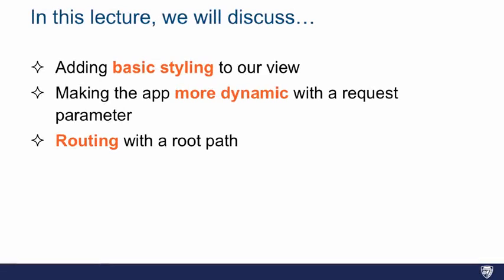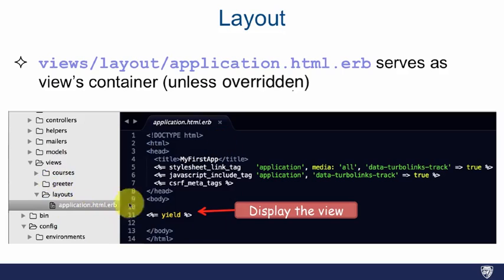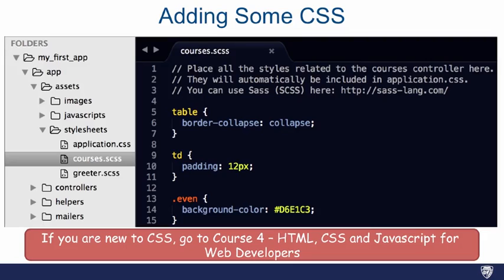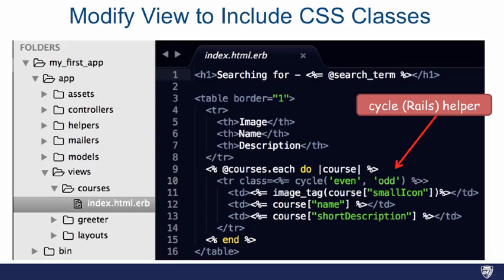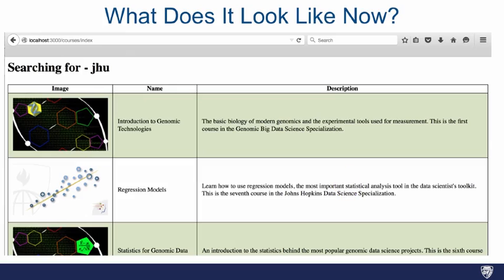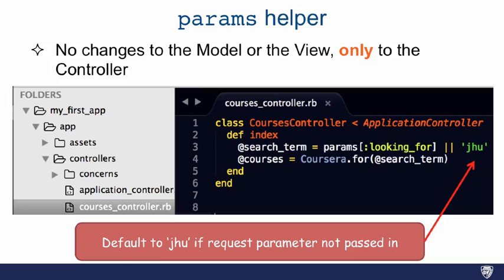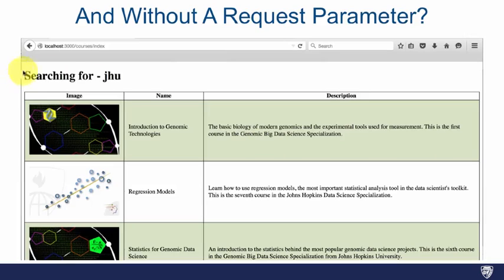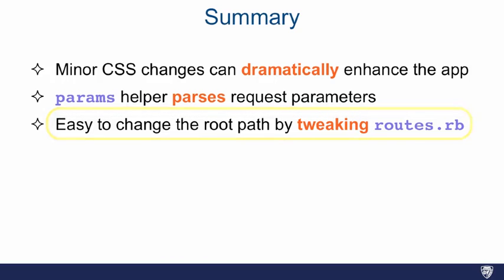CSS Parameters Root Path | Ruby on Rails for Beginners | CSE Animations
CreatingForIndia CreatingForIndia CSS Parameters Root Path | Ruby on Rails for Beginners | CSE Animations

rails jobs
rails link_to
rails guides
rails cms
rails 6
rails enum
rspec rails
rails installer